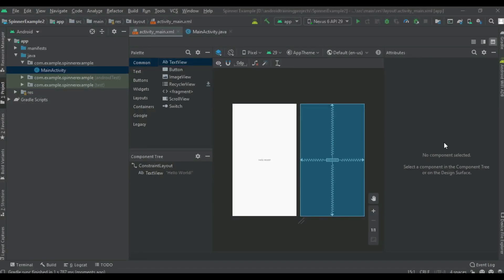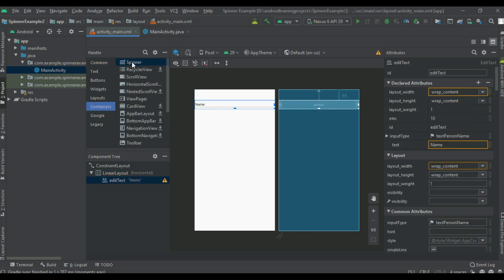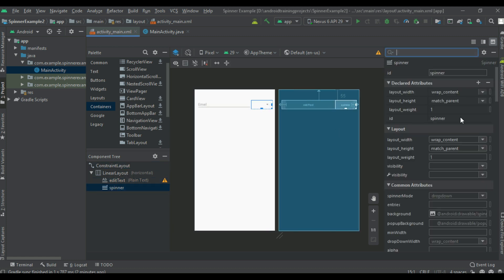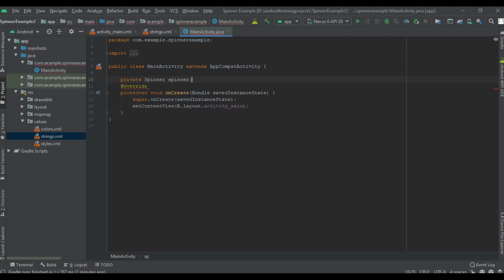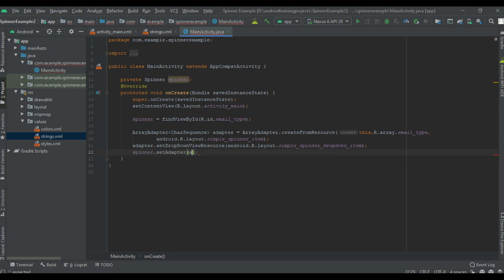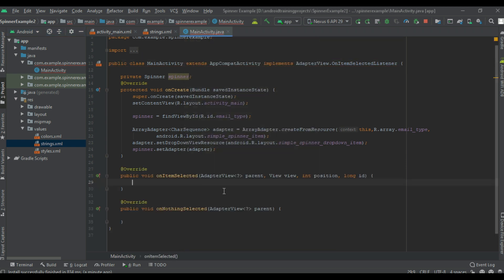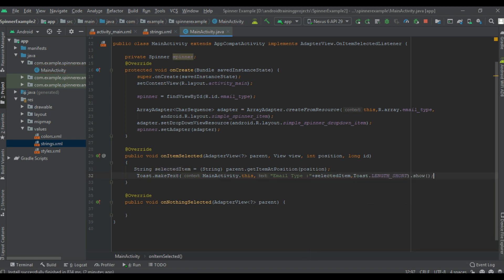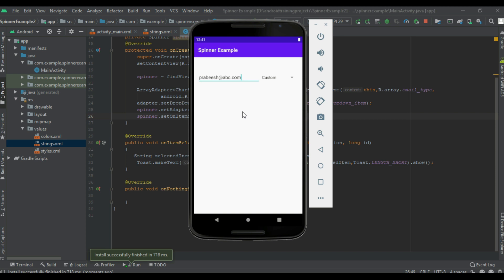Android Java Tutorial 2020 - 23 - Spinners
Spinners help us to provide a quick way to select one value from a set. In the default state, a spinner shows its currently selected item. Touching the spinner displays a dropdown menu with all other available items, from which the user can select a new one.

From this video, you can learn about how to place a spinner in your android application.